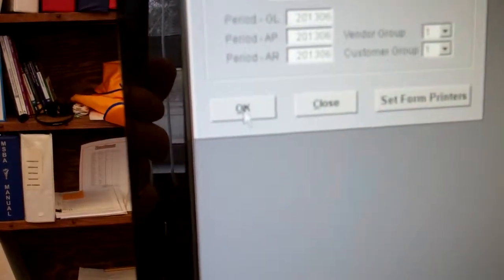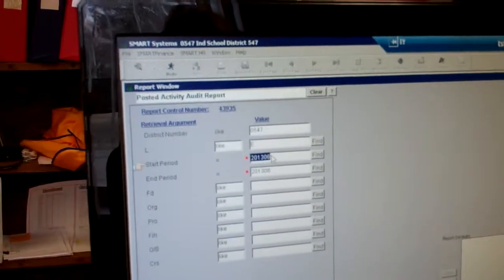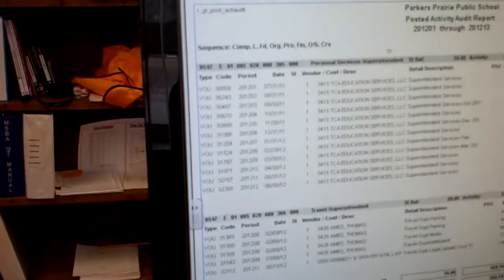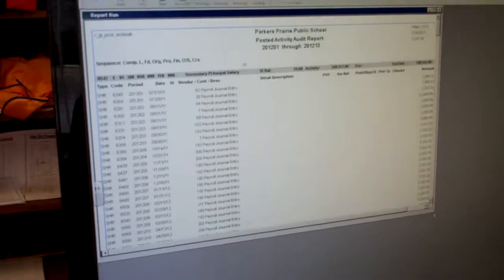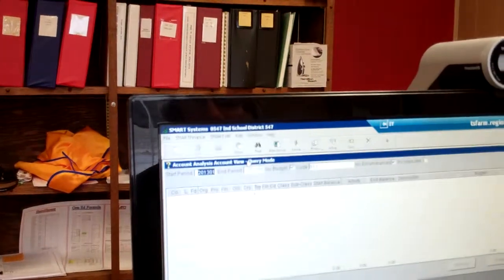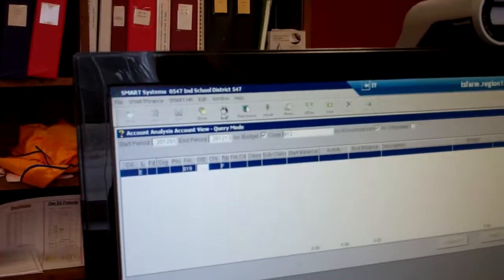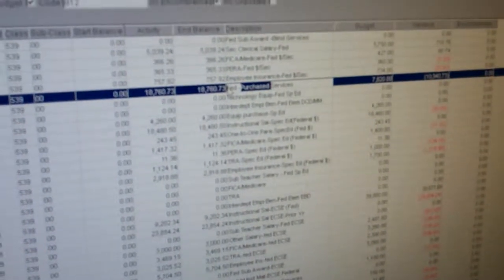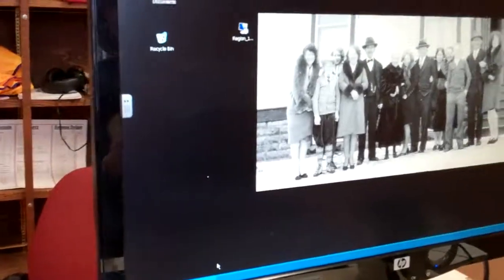SmartFinance 547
A school finance masterpiece.